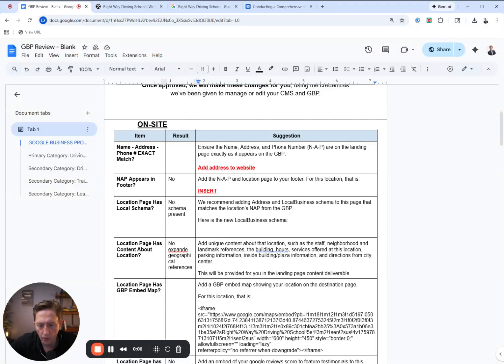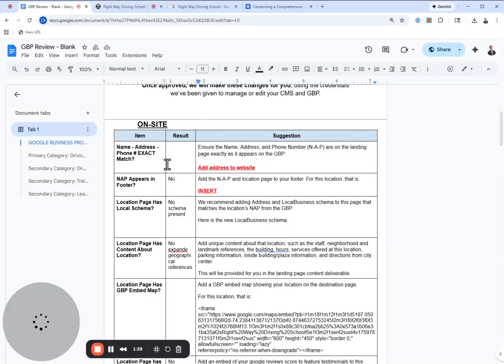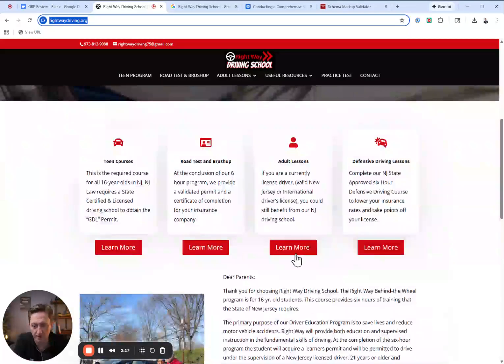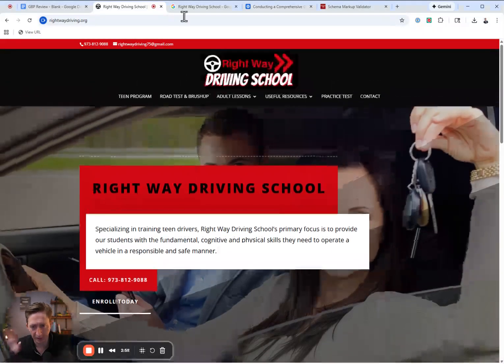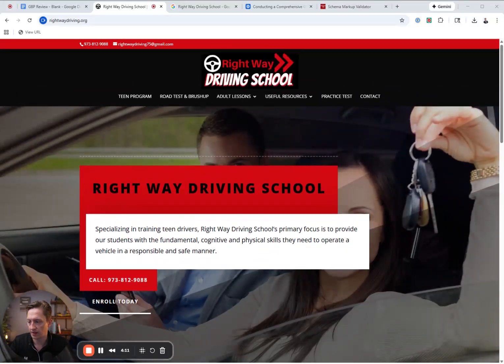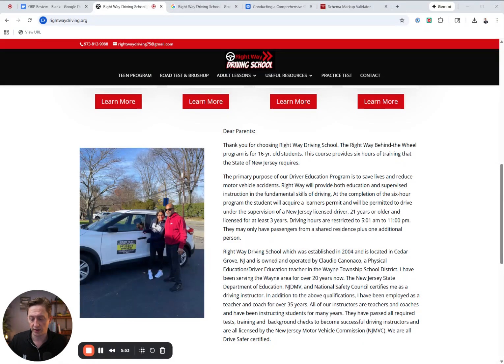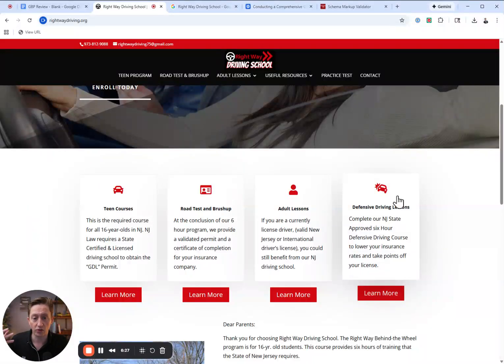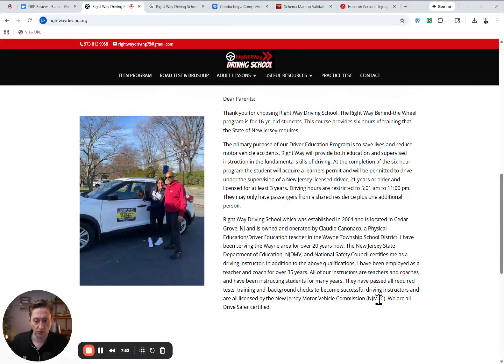3 GBP Landing Page Audit AI SEO Mastery Pro Start Here AI SEO Ma